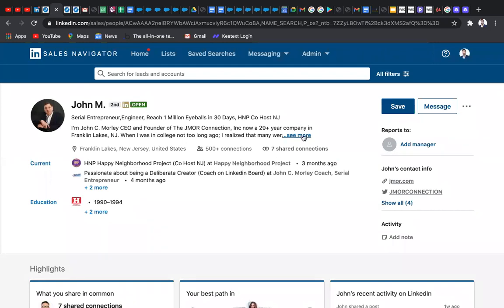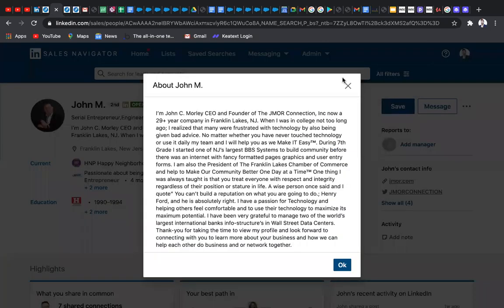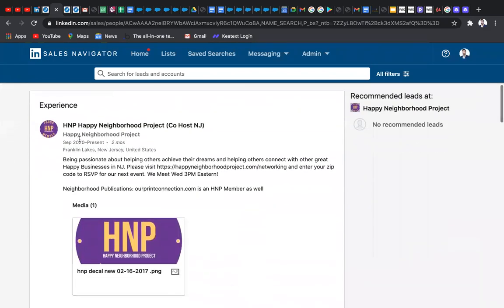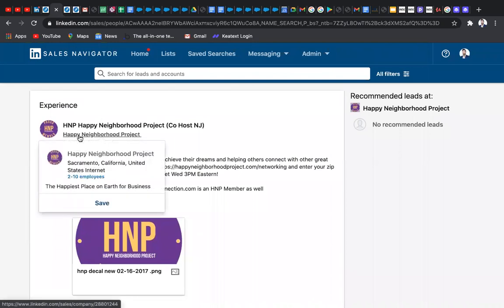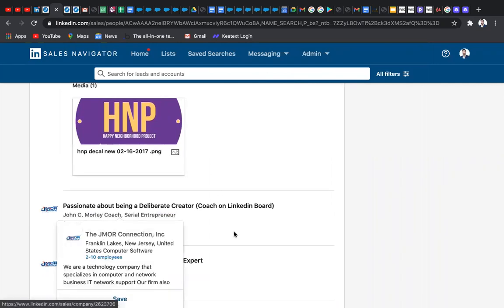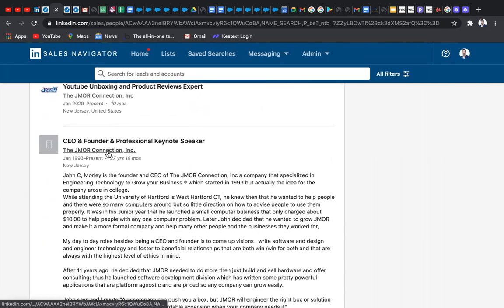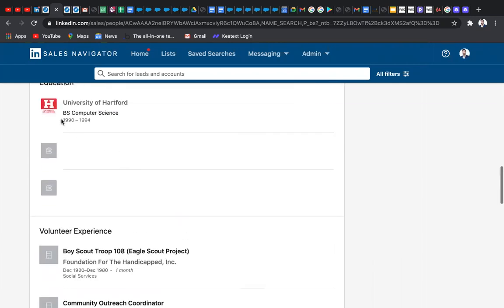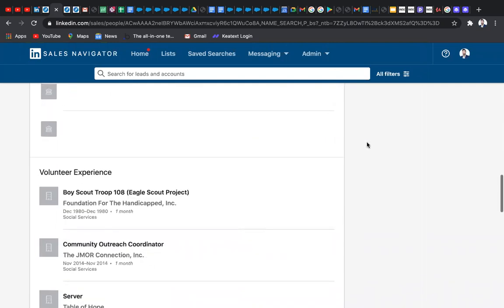How To Create The Perfect Linked Sales Message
Do you want to generate more sales leads and opportunities to grow your business and sales pipeline? If so, you need to checkout this workshop that will teach you exactly how to build sales messaging for linkedin sales messages. We focus on building personalized messages that help sales teams and sdr reps book more leads, meetings and sales opportunities.

Build a sales message
1. Open with a question
2. Provide value prop
3. Social Proof
4. Call to Action
5. Signature

We also go over how to include research to ensure the message is personalized and grabs the attention of the prospect.

Book sales leads of all shapes and sizes with proper messaging structure for success.

Book more sales leads now!